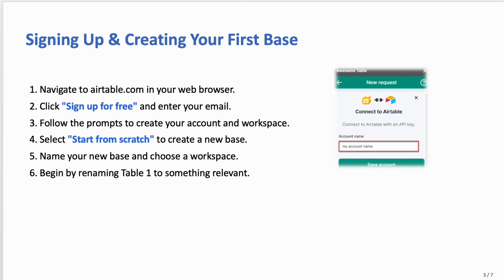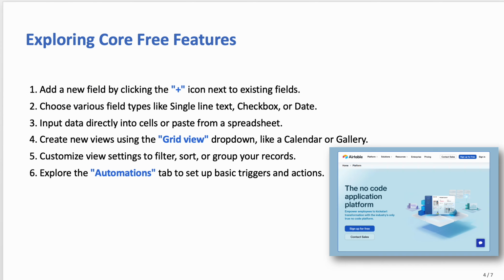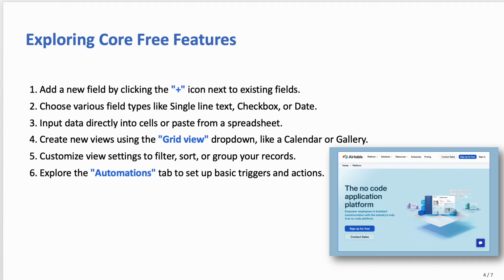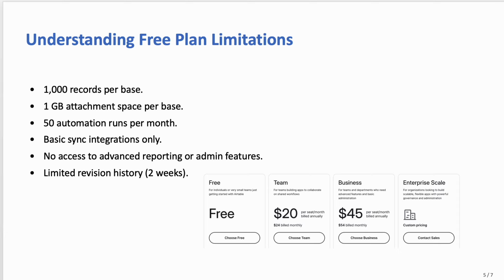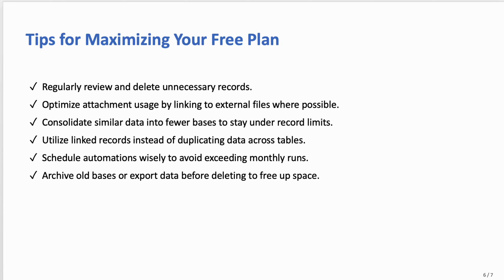How to Use Airtable for Free in 2026 - Full Beginner Guide to Features and Free Plan Limits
Discover how to effectively use Airtable for free in 2026 with our comprehensive beginner's guide, covering features and plan limits.